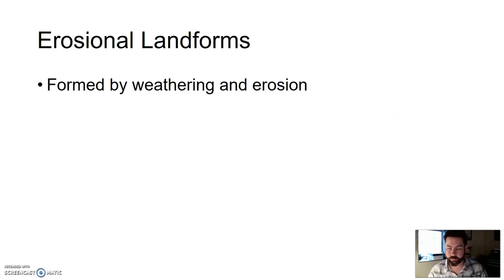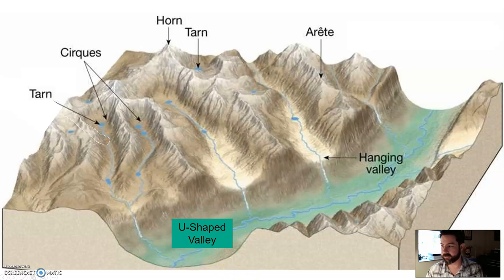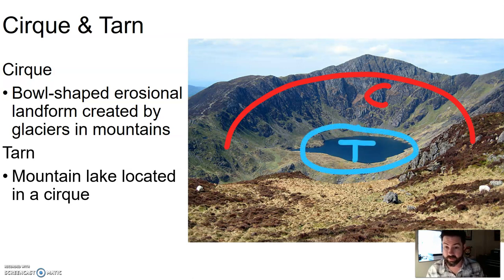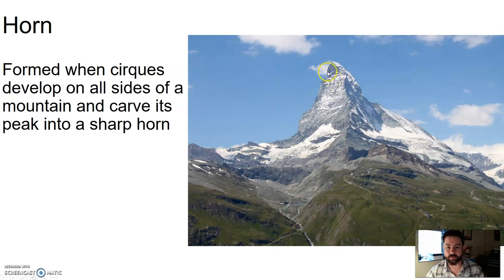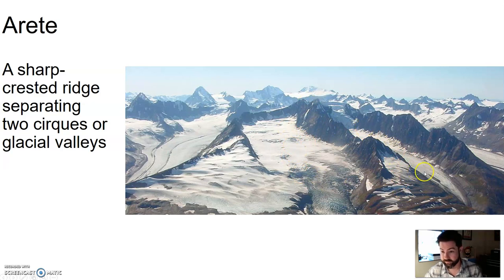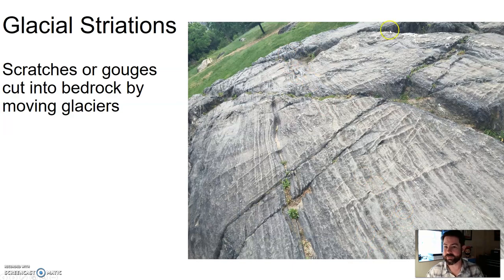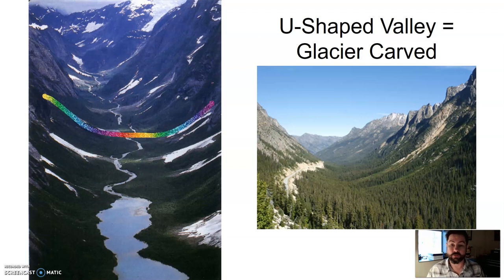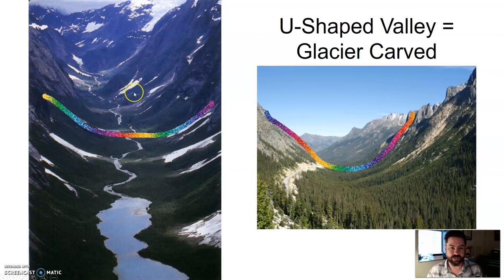Live Online GLG101IN - Unit 12 Lecture Section 2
Glacial Erosional Landforms